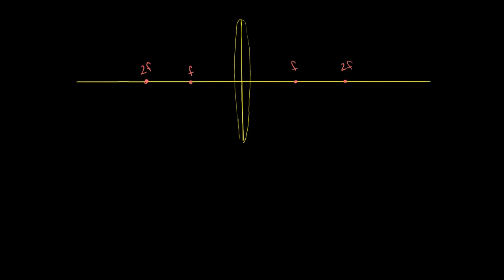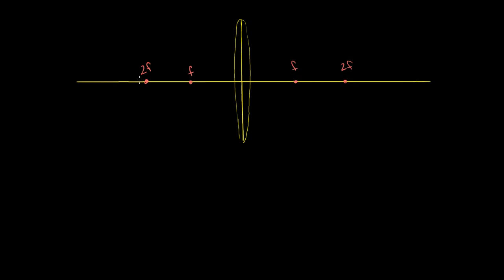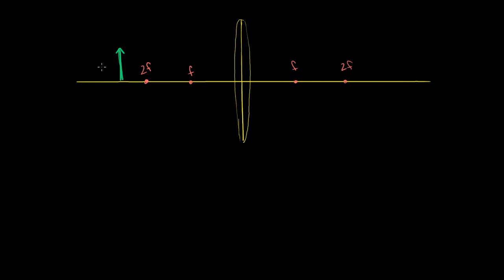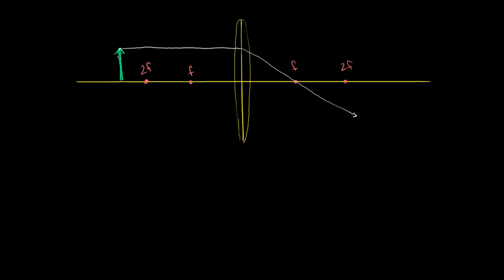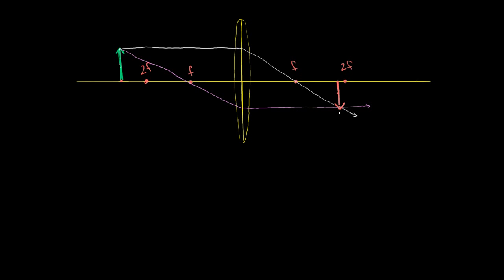157 Convex Lens Examples